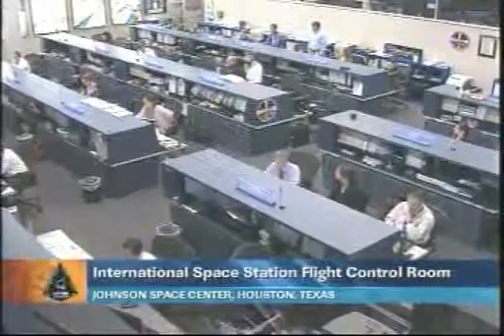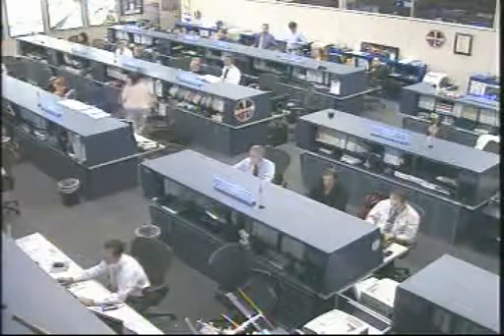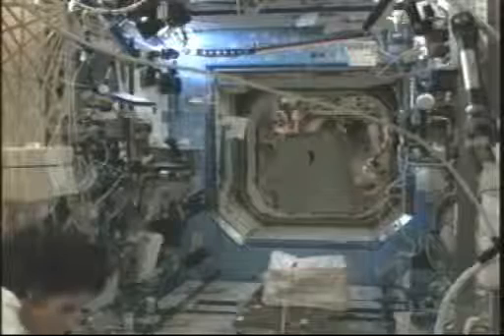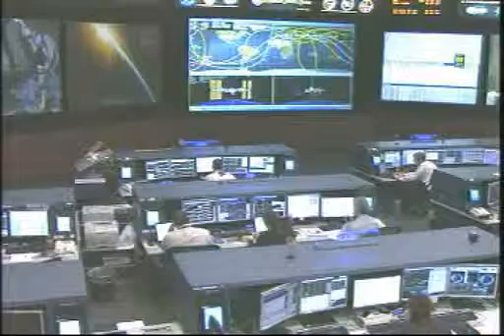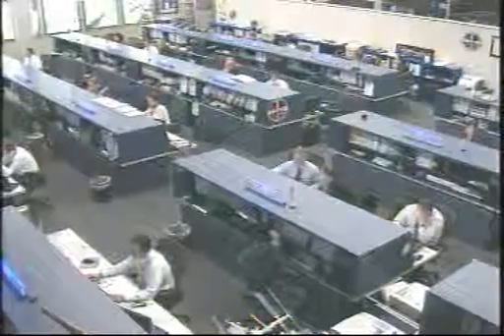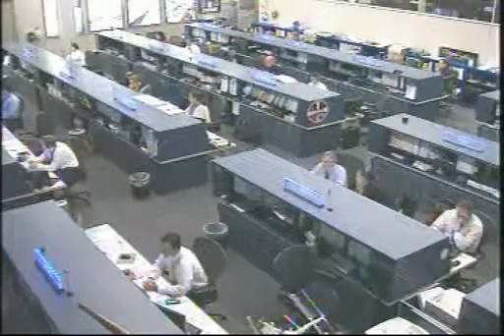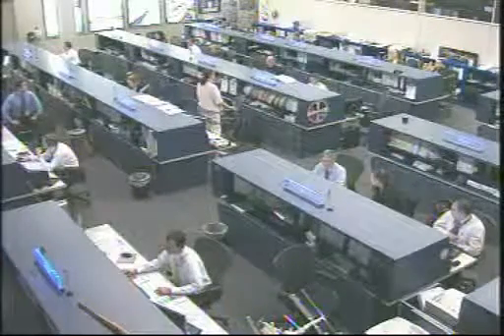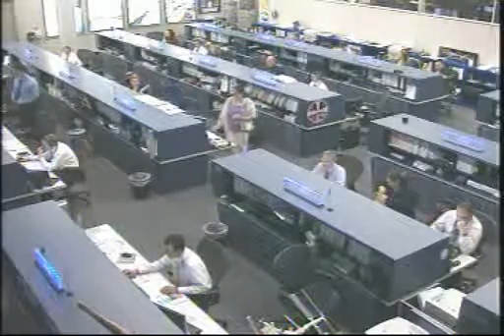ISS Update Oct 15, 2012